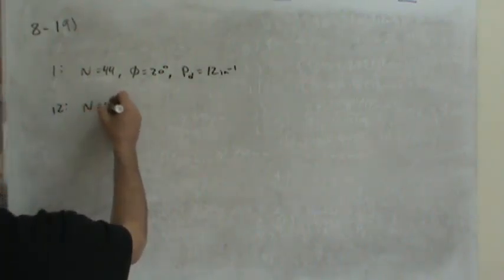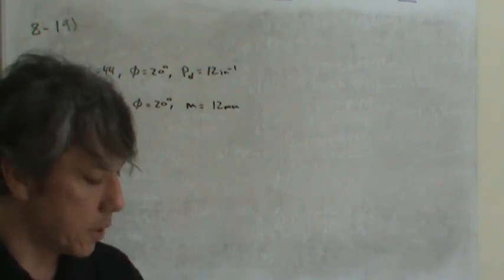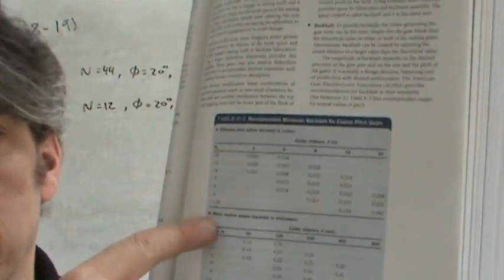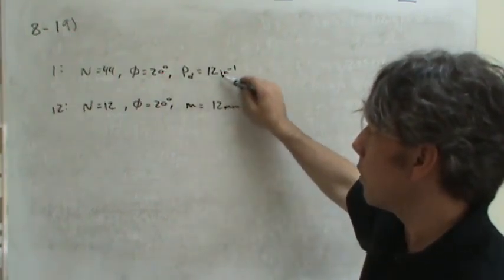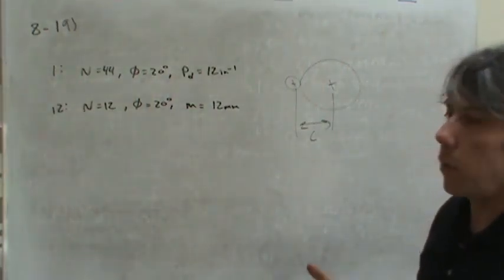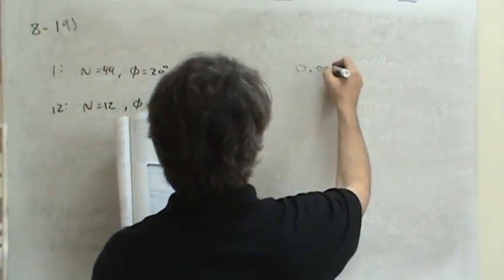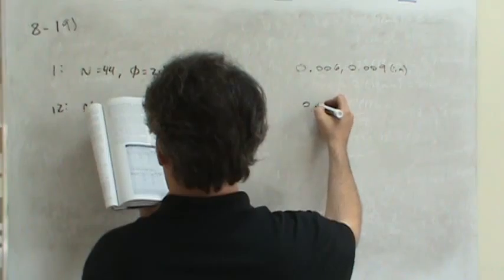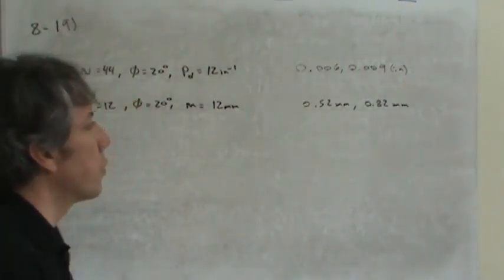MET 314 8 19